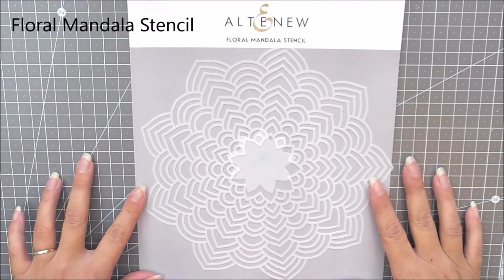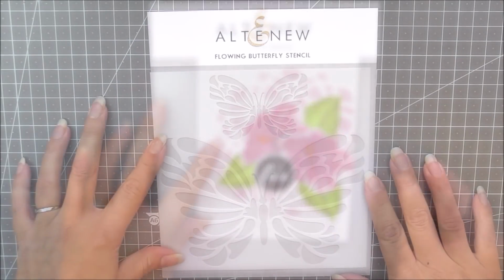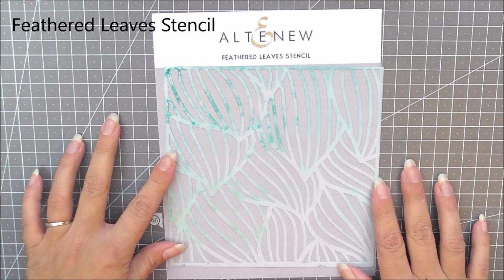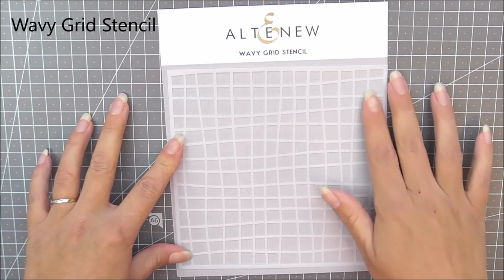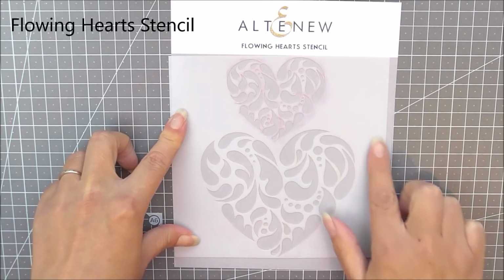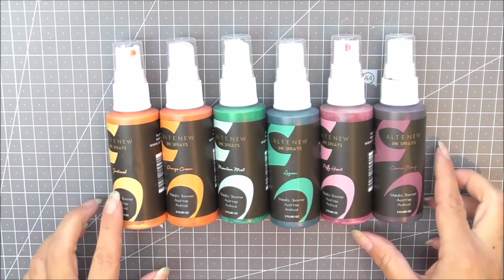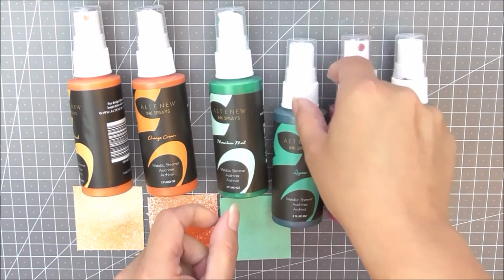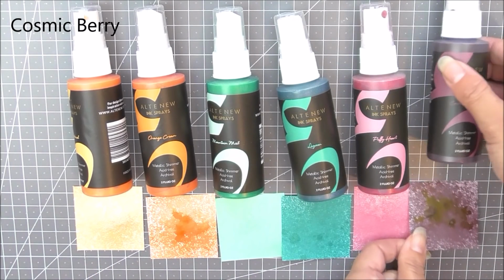November 2018 Stencils & Ink Sprays Release Full Reveal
We are releasing new stencil designs and ink spray colors! Join Lydia as she takes a quick look through the new release. All our new products are now available in our store!

All new products will be available 11/27/2018 at 12:01 AM EST .